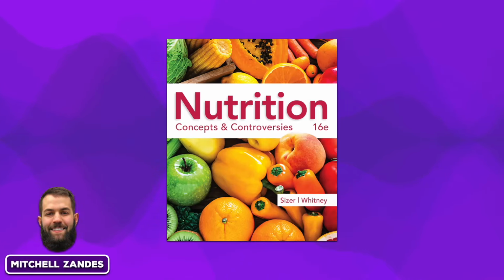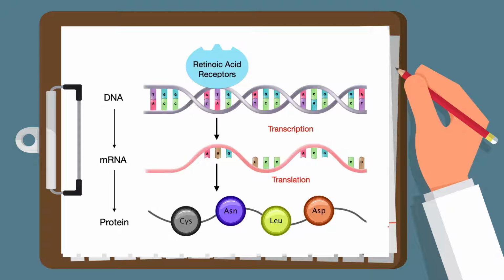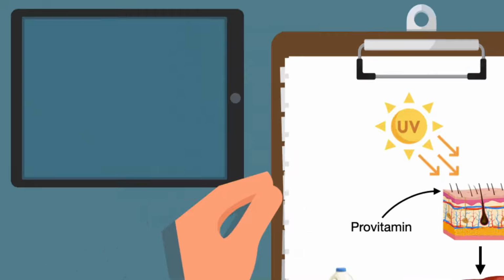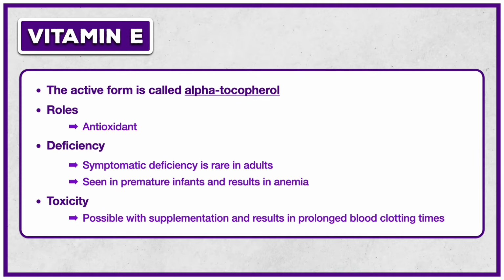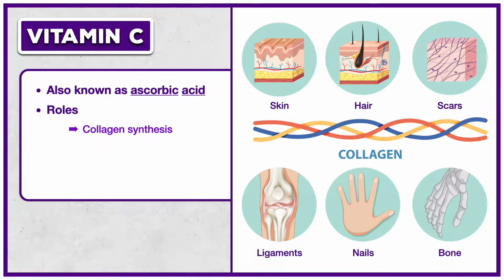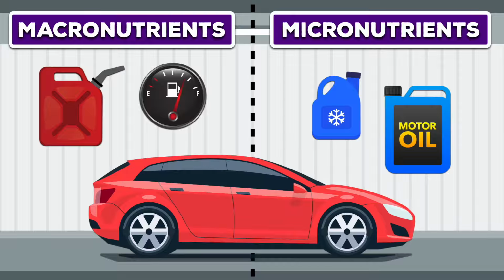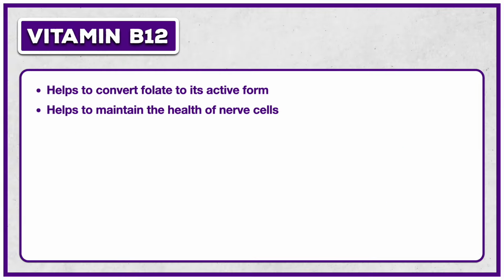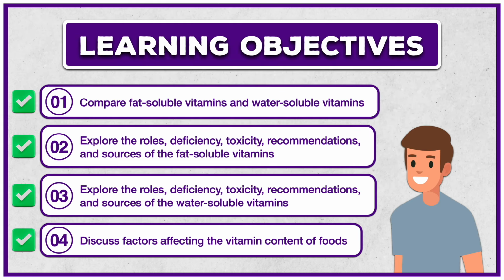The Vitamins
This video covers Chapter 7: The Vitamins, which is the first stop on our journey into micronutrients.

The learning objectives for this lesson are to:

• Compare fat-soluble vitamins and water-soluble vitamins
• Explore the roles, deficiency, toxicity, recommendations, and sources of the fat-soluble vitamins
• Explore the roles, deficiency, toxicity, recommendations, and sources of the water-soluble vitamins
• Discuss factors affecting the vitamin content of foods

This course follows Sizer and Whitney's Nutrition: Concepts & Controversies, 16th edition, but I've made adjustments by skipping and rearranging some of the material and adding my own images and information.

📚 Chapters for this video:

0:00 The Vitamins
0:54 Definition of Vitamins
2:01 Fat-Soluble vs. Water-Soluble Vitamins
3:04 Vitamin Precursors
4:00 Vitamin A
8:49 Vitamin D
14:15 Vitamin E
16:34 Vitamin K
18:58 Vitamin C
23:33 The B Vitamins in Unison
26:32 Thiamin
27:40 Riboflavin and Niacin
29:05 Folate and Vitamin B12
31:49 Vitamin B6, Biotin, and Pantothenic Acid
32:46 Factors Affecting Vitamin Content
33:22 Strategies to Minimize Vitamin Losses